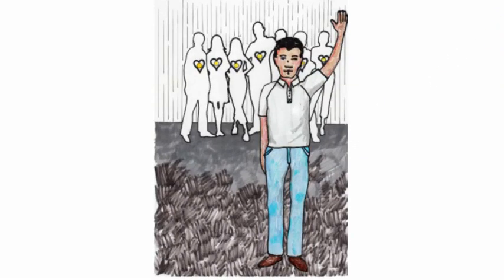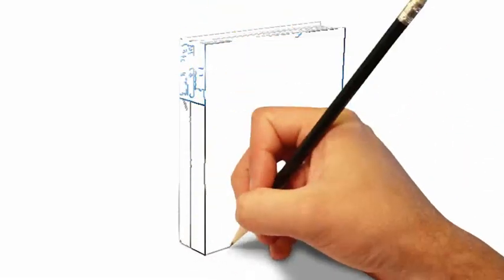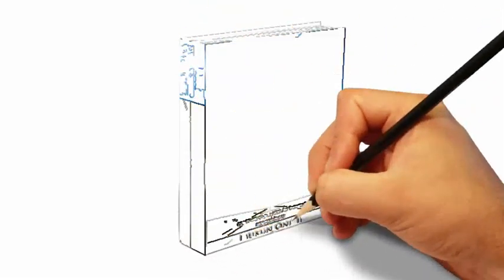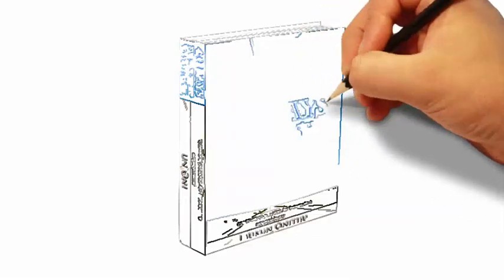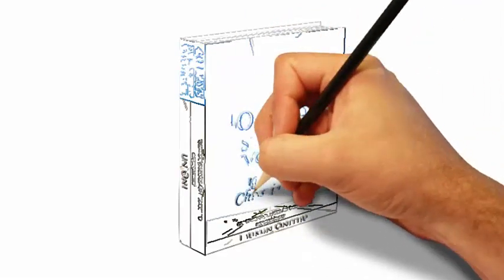40 Days Discipleship Devotional Book Trailer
40 Days Discipleship Devotional provides a solution to help new converts get a foundational understanding of the christian faith.

It uses a simple, practical, friendly and thought provoking way to reach new converts and encourage them to put into use the teachings of the bible through a daily line of action.

By the end of 40 days, the new converts would have learned about "The Holy Spirit", "Prayer", "Love", "The Fruits of the Spirit", "Christian Living", "Persecution", "Evangelism" plus other practical lessons.